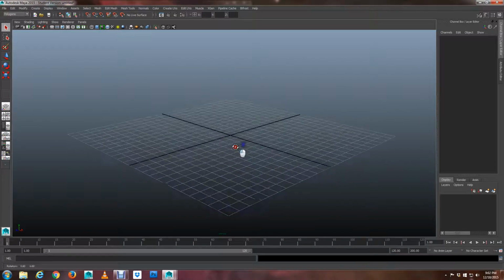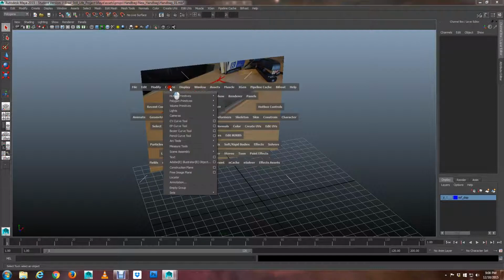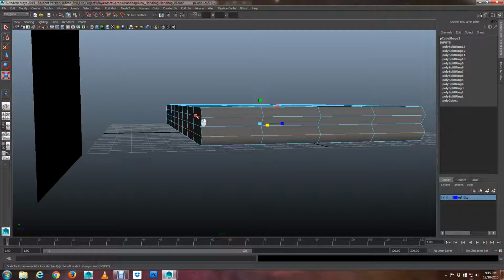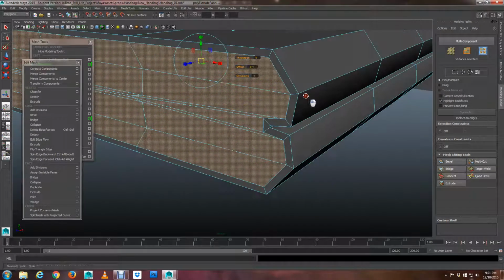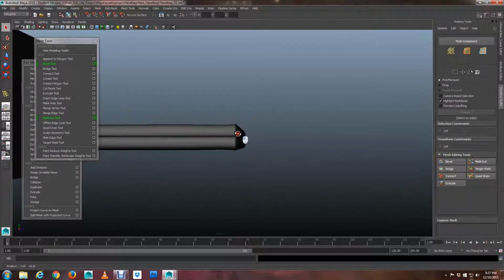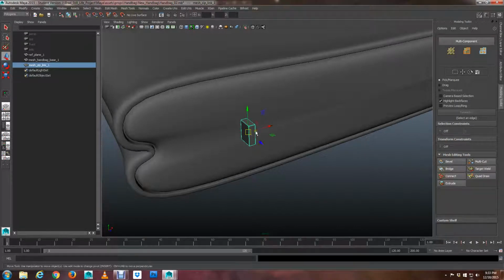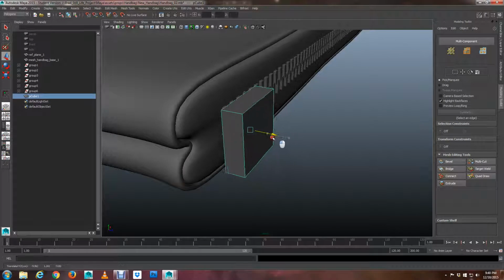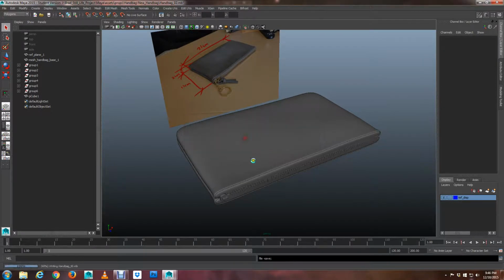Modeling a handbag 1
hey all here is video 1 of 2 for your handbag modeling assignment!